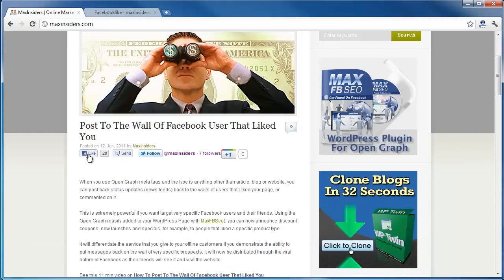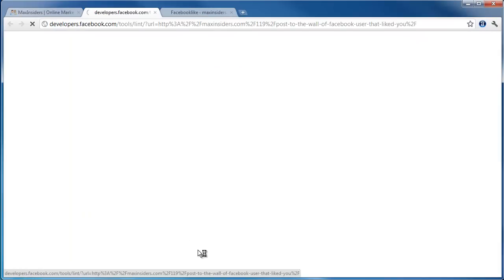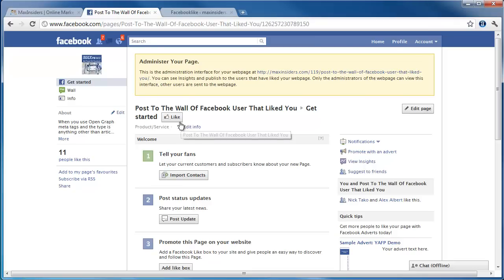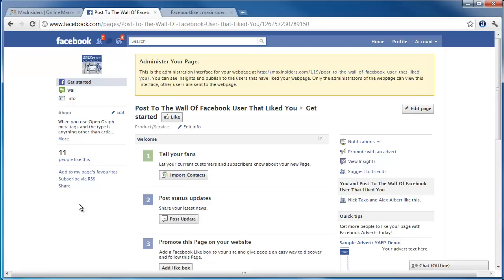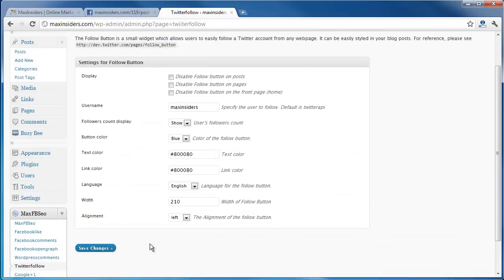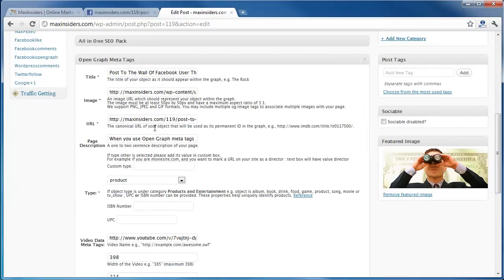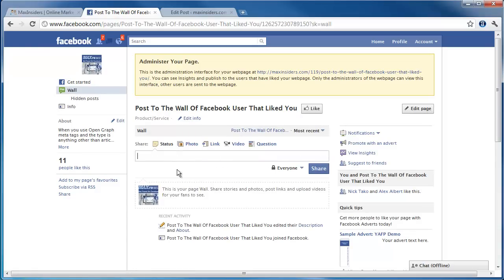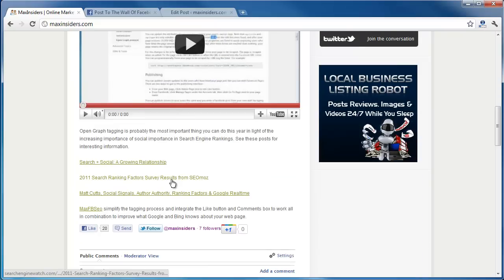MaxFBSeo - Power Of The OpenGraph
The Facebook OpenGraph extends Facebook's reach to your website and blog.

You can post back to the walls of Facebook fans that have liked or commented on your ot page.